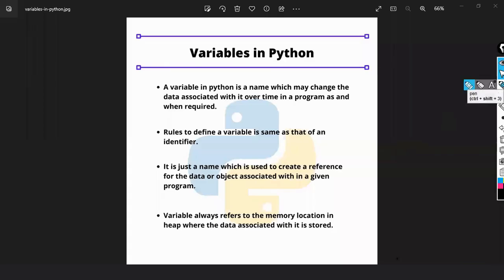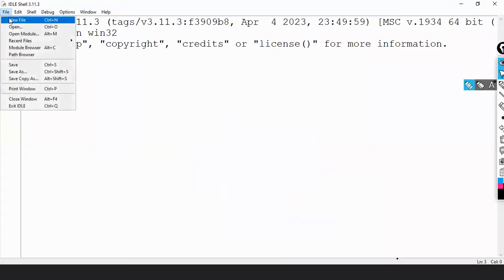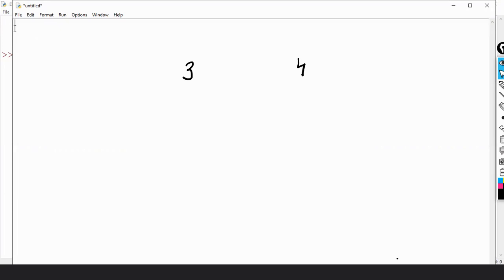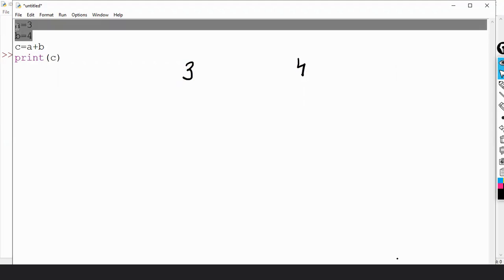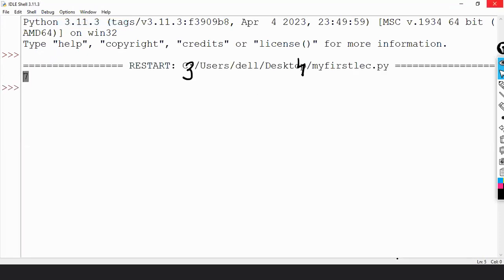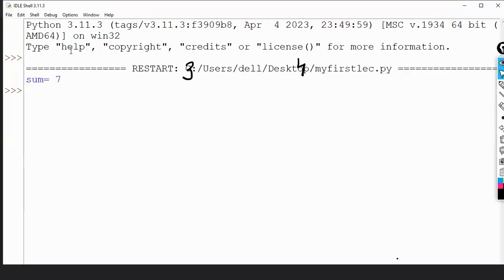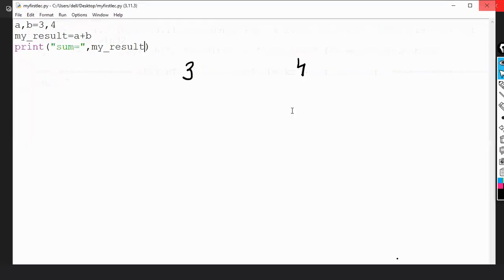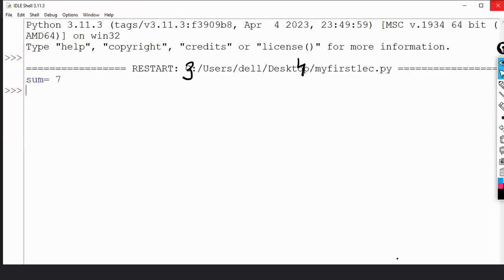2. Variables in python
What you'll learn in this video:
Why do we need variables in programming?
How to declare and use variables to store data
Writing expressions using variables
How to print results in Python using the print() function

🎯 Whether you're just getting started with Python or brushing up your basics, this video will help you understand how to create, assign, and manipulate variables effectively!

Highlights:
✔️ Simple explanations with relatable examples
✔️ Step-by-step code walkthrough
✔️ Real-time coding demonstration